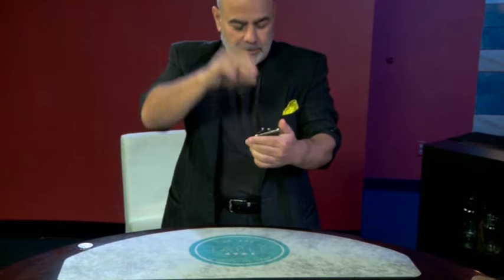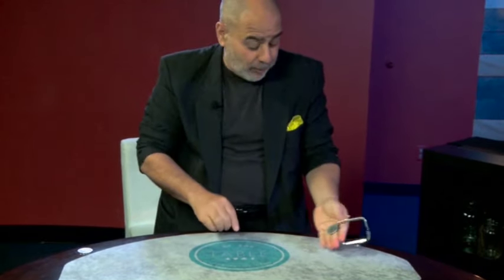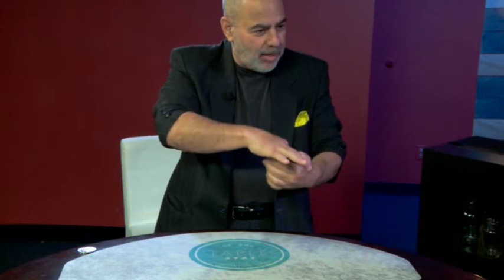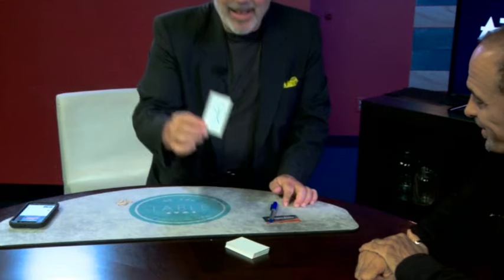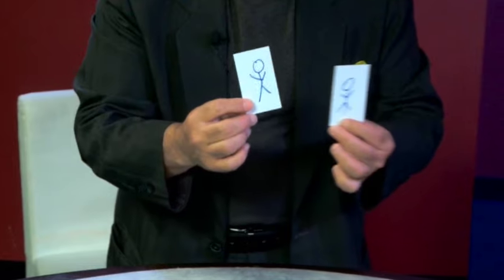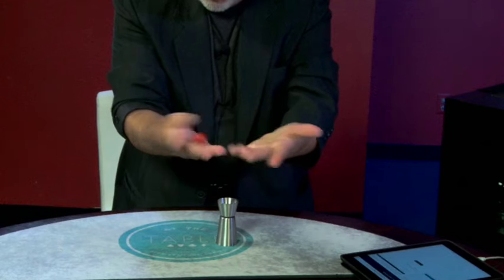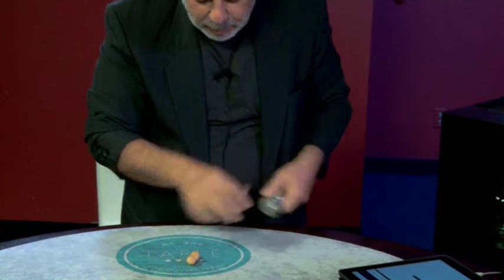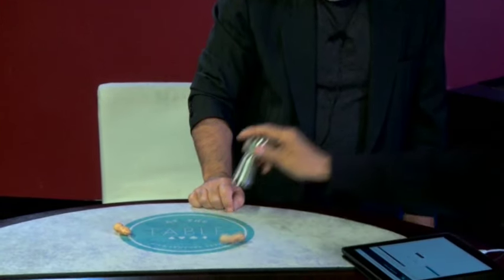At the Table Live Lecture Danny Archer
World Magic Shop DO NOT SELL Every product listed anymore. for the items we sell.

Danny Archer started doing magic as a hobby when he was 29 years old and has since circled the globe with his highly sought-after lecture. Danny runs the largest mentalism convention, MINDvention and has been a cornerstone in the mentalism community ever since. His material has appeared in publications like; MAGIC, Linking Ring, Genii, Channel One, MUM, Infinity and several international magic publications. His magic is visual, dynamic and created to be performed in real world situations. He uses simple props to present complex magic effects that people never see coming. If you haven't experienced Danny, here is your chance.

Balls - A stand up sleight of hand effect with small rubber balls. They appear, vanish, and change color in a magical, fast paced routine.

The Archer Shuffle - A full deck, stand up, in the hands false shuffle. Incredibly easy to learn and devastatingly deceptive when used.

Lost and Smelled - A spectator selects a card, cuts it into the deck then shuffles several times. The magician finds the card in spite of the impossible conditions.

Pick a Coin - A self-working stand-up coin routine that can be performed for a single person or an audience of hundreds.

PurseFly - Three coins are produced from a purse fly, travel invisibly from hand to hand and then vanish as they are replaced.

Drawn Again - An impromptu drawing dupe that is easy and deceptive.

The Archer - Two selections from one half are magically shot across to the other half with your impromptu bow.

Olympic Aces - The easiest handling of a hard trick (Ambidextrose Traveller) .

Dye & Dye - An exceptionally clean handling of the classic silk dying.

Star Search - A double prediction using pictures of movie stars (or any pictures that work for your audience) .

Big Bill - A version of the classic Bank Night routine.

Animental - Four people think of an animal and you reveal all four thoughts.